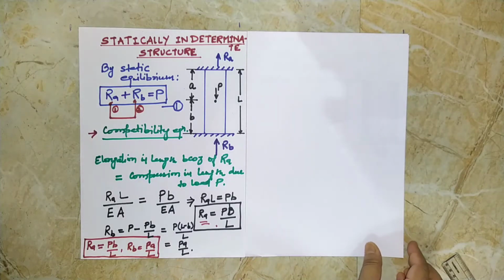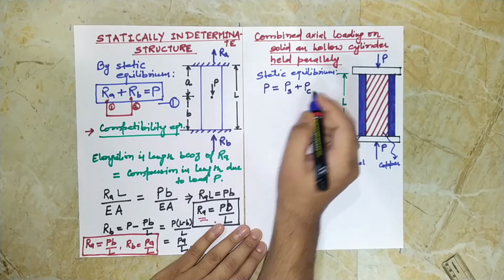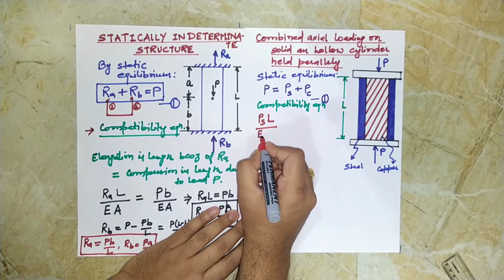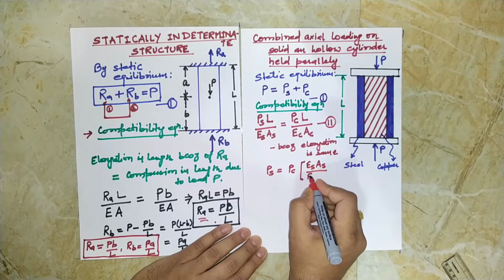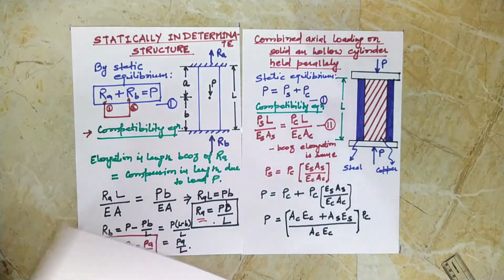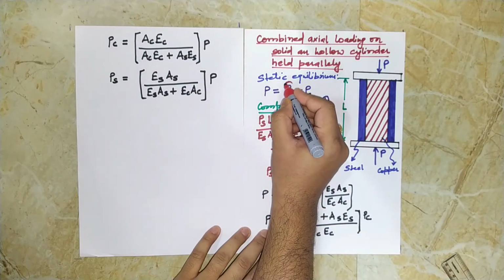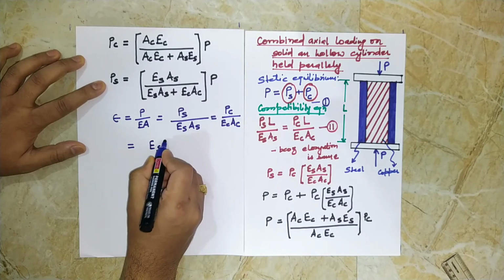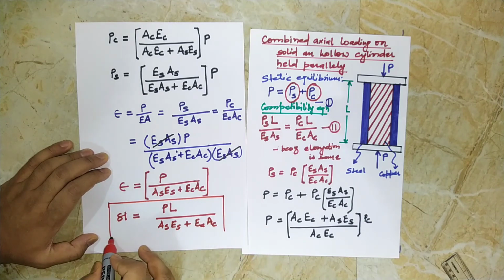Elongation of Statically INdeterminate bars/truss under the action of load/thermal stress-02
It is a continuity of last video where I started with demonstration of problems in statically indeterminate structures and solved basic problems related to the same. Please note that this is the second lecture in the series and subsequently more interesting videos will be uploaded to enrich the viewers.
Regards